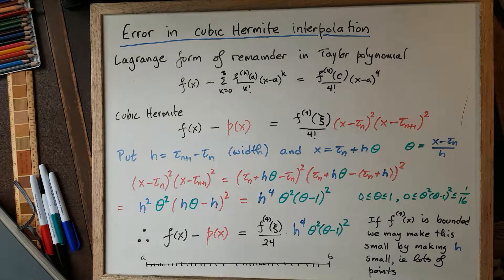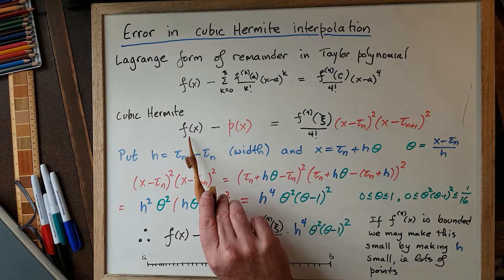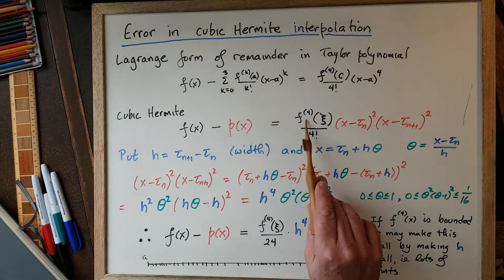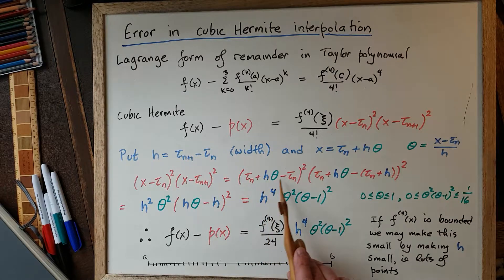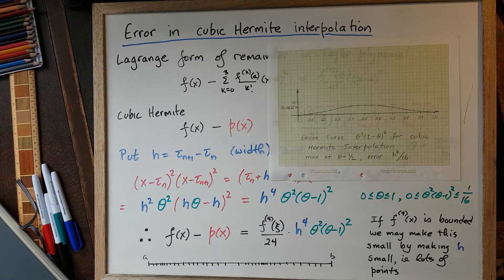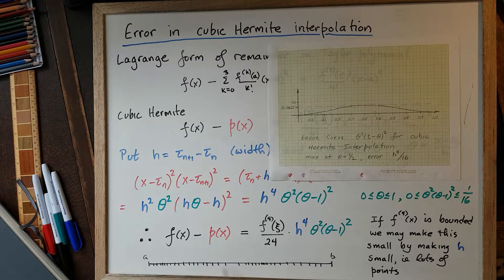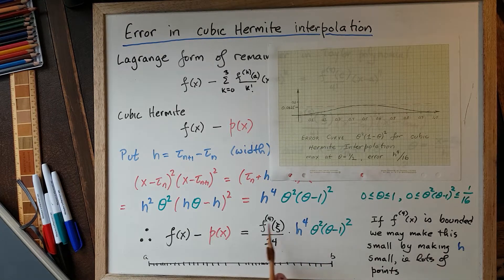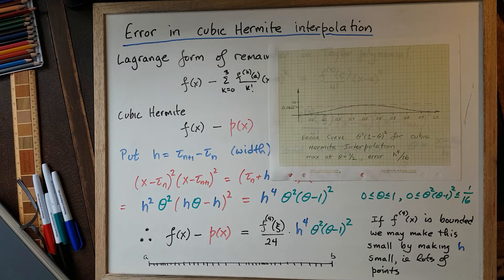Error in cubic Hermite interpolation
A short discussion of the fourth order error formula